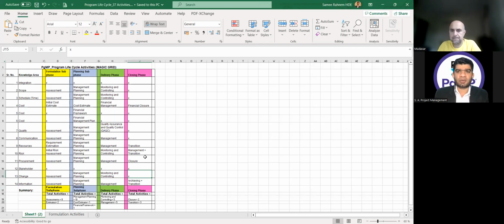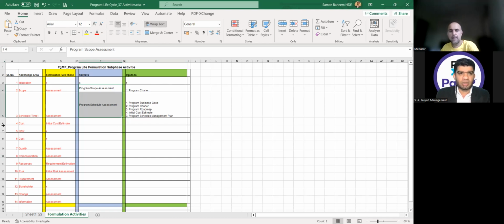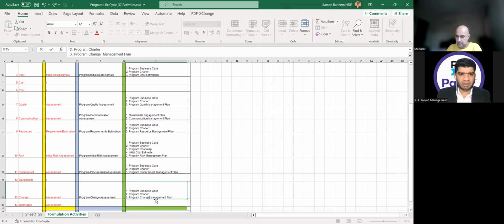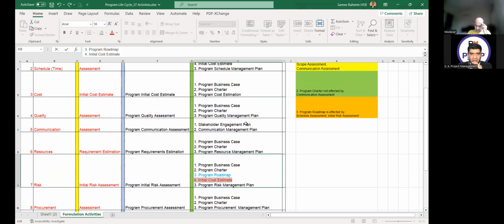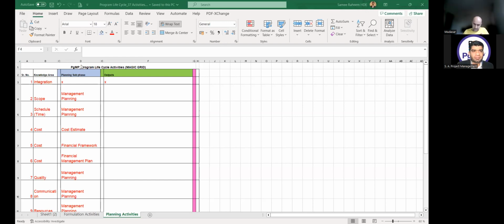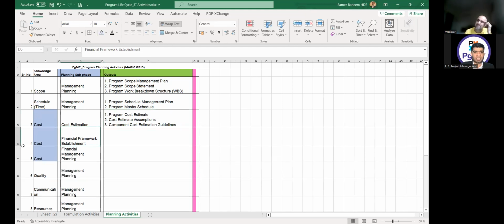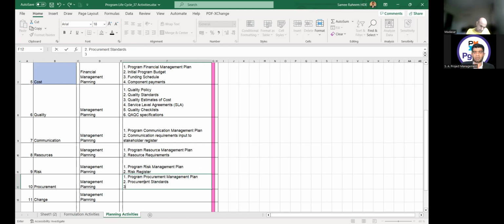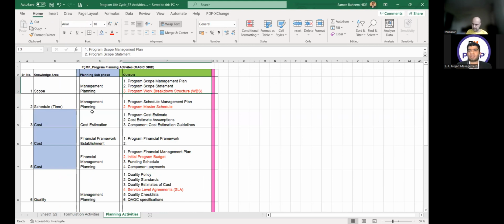PgMP Coaching Call No. 37_Program Definition Phase Activities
— Amer In this coaching call, we discussed:

1. Overview of 37 Program Activities
2. Every Output of 10 Formulation Sub Phase activities and to which it goes as Input To
3. Every Output of 12 Planning Sub Phase activities

Enjoy learning1